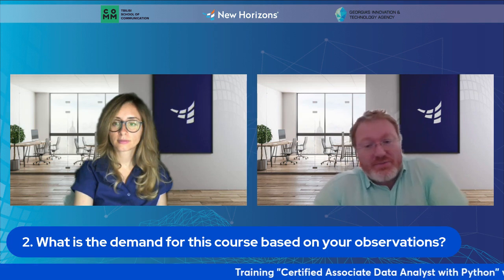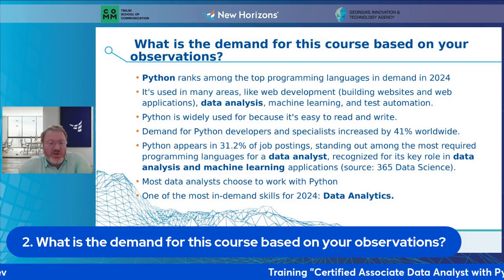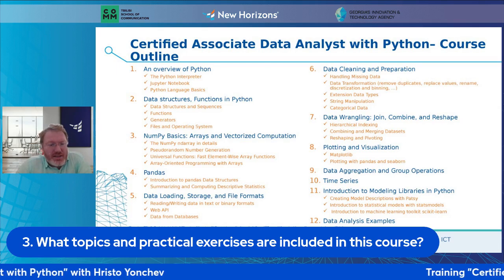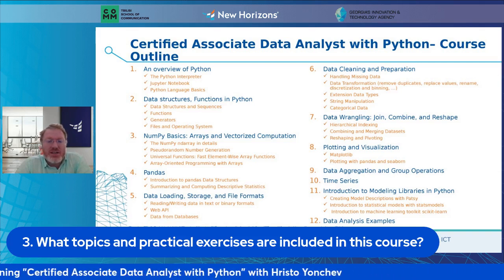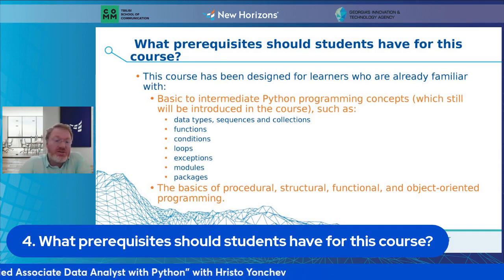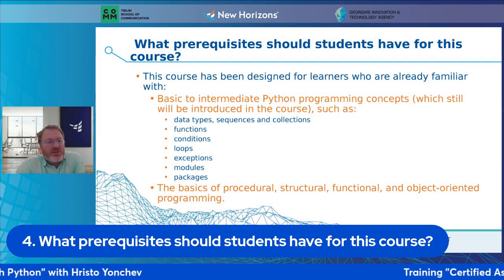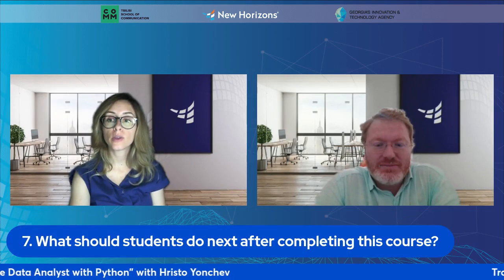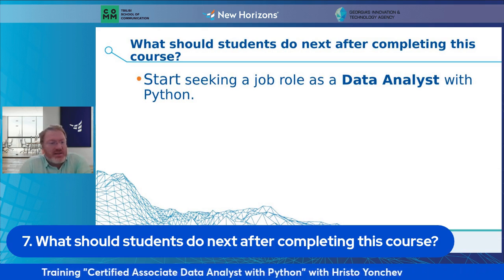Certified Associate Data Analyst with Python with Hristo Yonchev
We are happy to introduce to you our trainer Hristo Yonchev!

During this interview, we will cover the following topics:
- instructor experience;
- course popularity;
- course topics;
- course prerequisites;
- certification details.

This video was created for the purposes of the Do It in Georgia ICT1000 project and is intended exclusively for participants from Georgia.